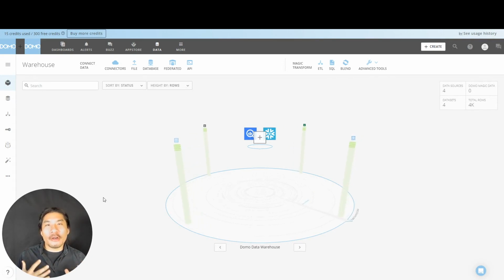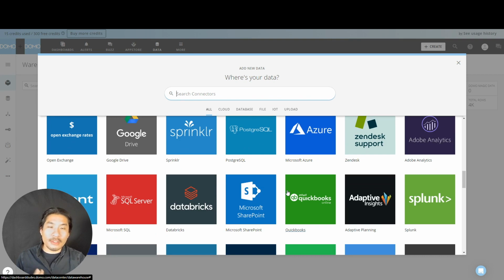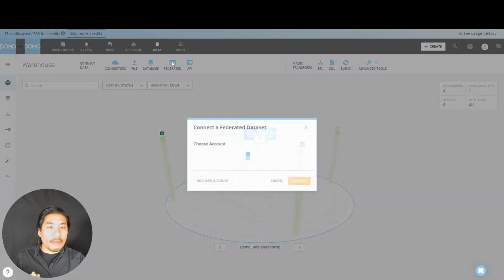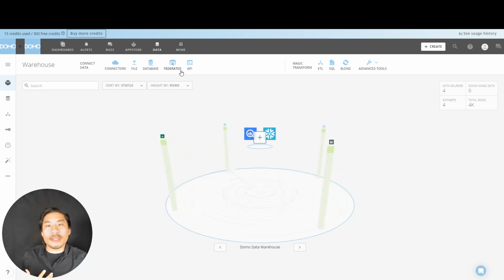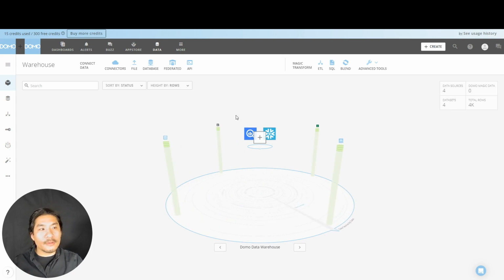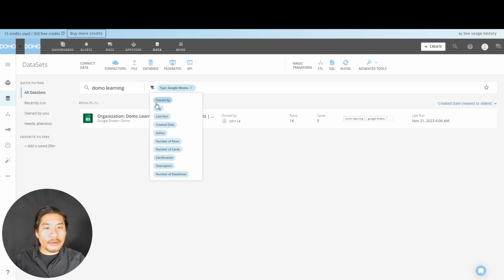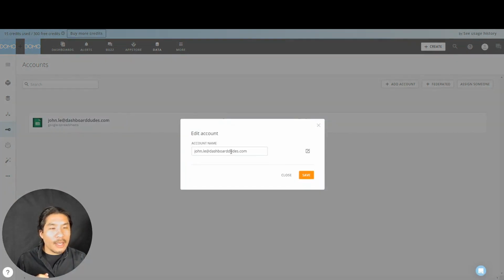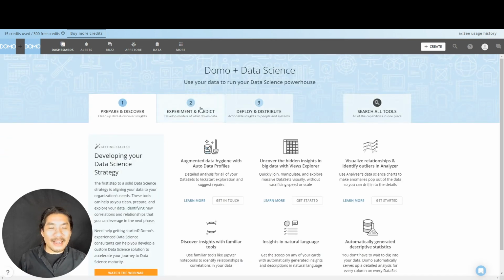2.1 - Connectors Overview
Sample Marketing Data -